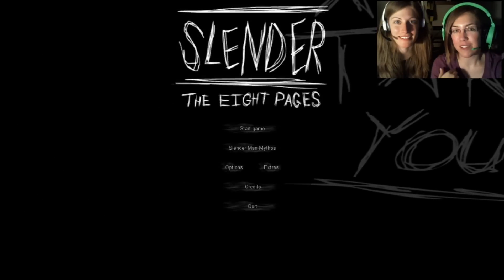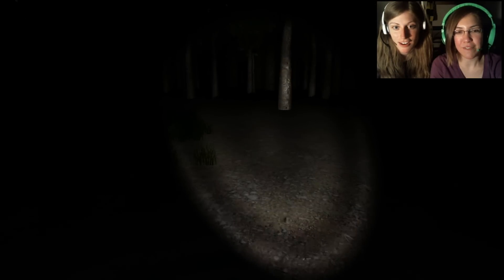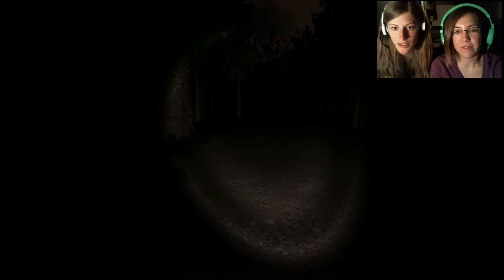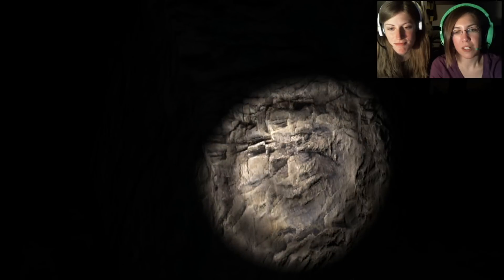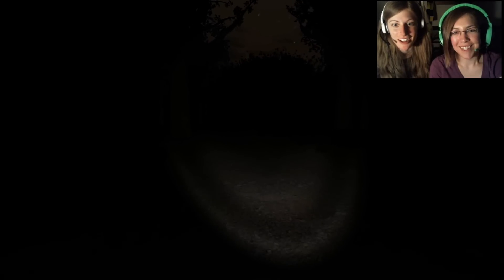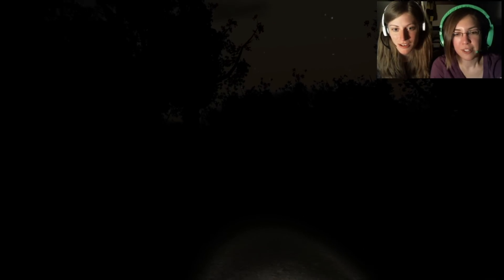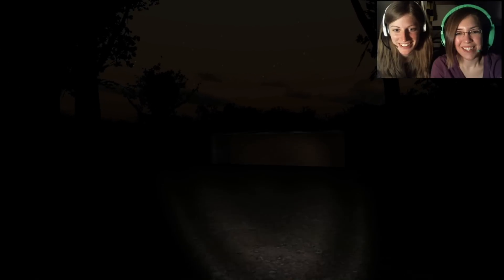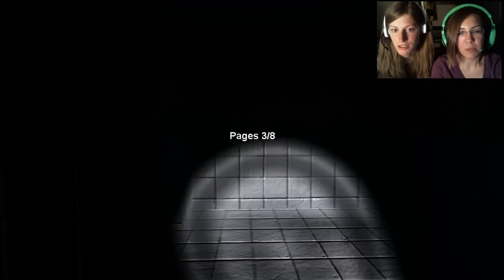KatFTWynn~Melon: Slender ~2nd Attempt~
MOAR OF MELON AND I GETTING SCARED! ... D:
Music in intro and outro! (Theme for Harold var.3)

If you enjoyed yourself, like the video! :)
Thank you for all of the support winners!!!
Keep winning at life! :D